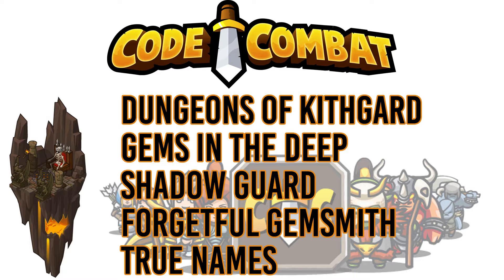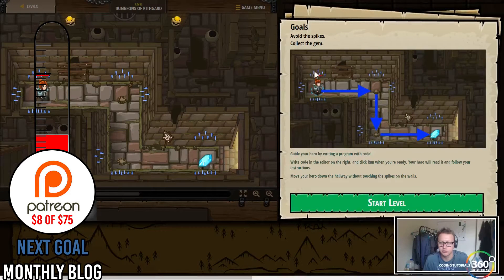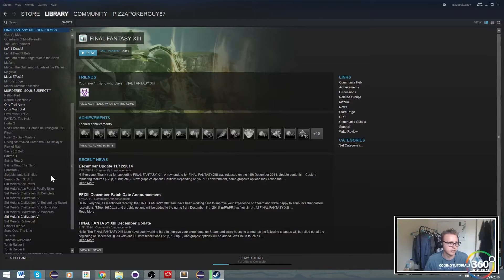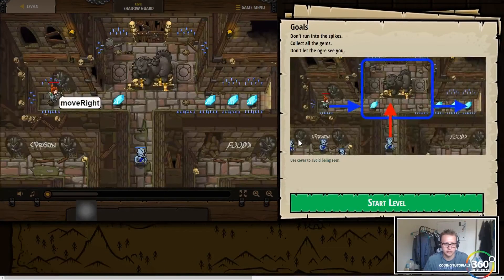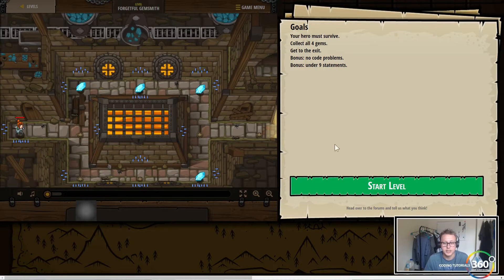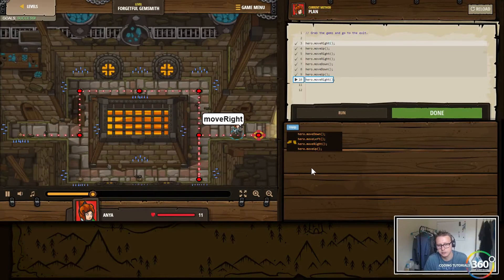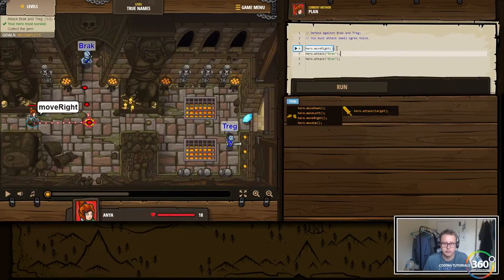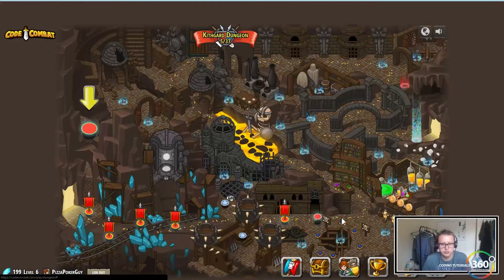Code Combat Kithgard Dungeons: Dungeons of Kithgard Gems in the Deep Shadow Guard Forgetful Gemsmith